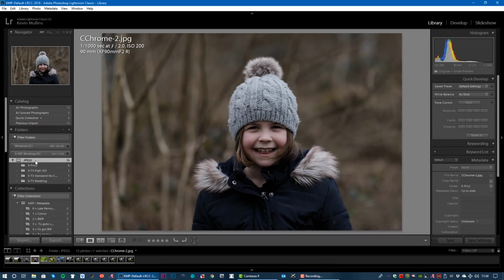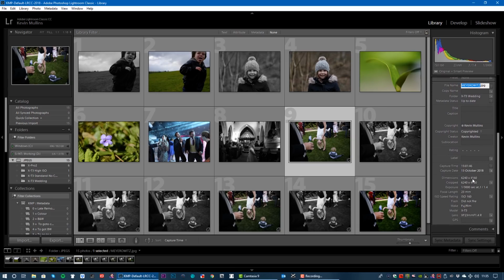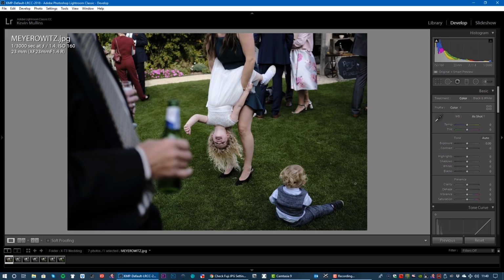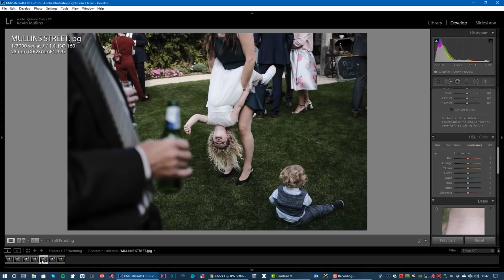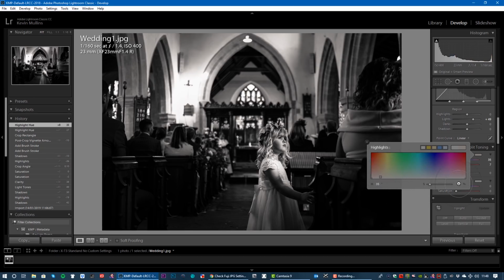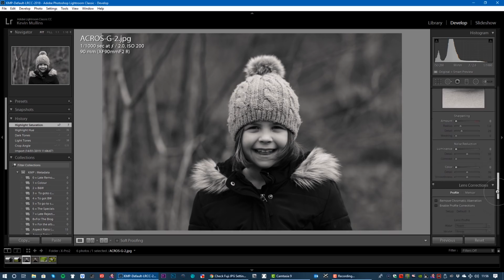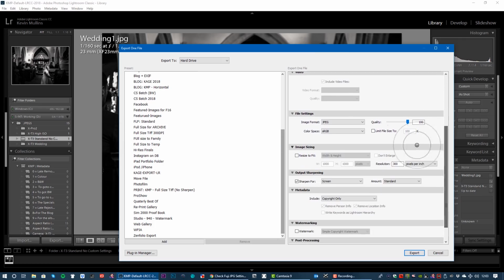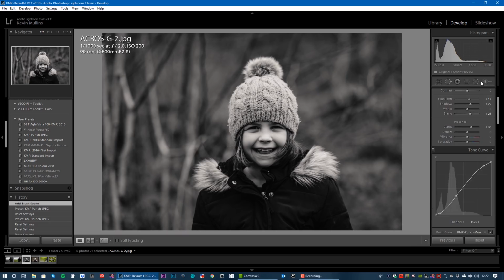How I Edit my JPEGs with Adobe Lightroom CC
How I Edit my JPEGs with Lightroom (How to Edit Photos in Lightroom):

In this video, I show you how I edit my Fujifilm JPEG images in Adobe Lightroom CC.

Unlike RAW files, JPEGs need little editing but it's quite rare to get a perfect JPEG that doesn't need a little tweaking.

I talk about how I use my own custom settings on the Fuji cameras (you can see that in more detail on this video but you don't need to use those if you don't wish.

I talk about basic editing, plus using a Tone Curve preset to simplify the process.

Whilst I use Fujifilm JPEGs, everything in this tutorial would work fine on any camera JPEG.